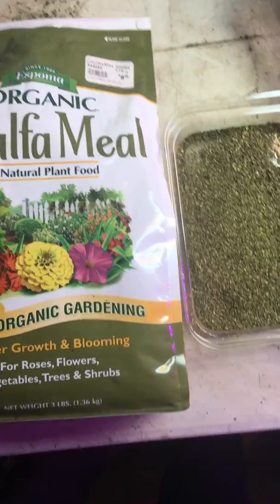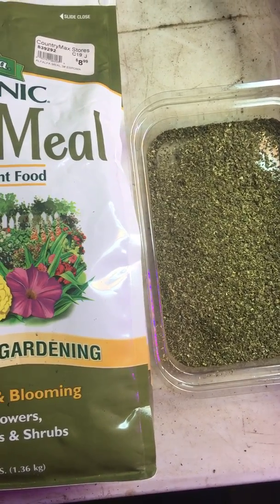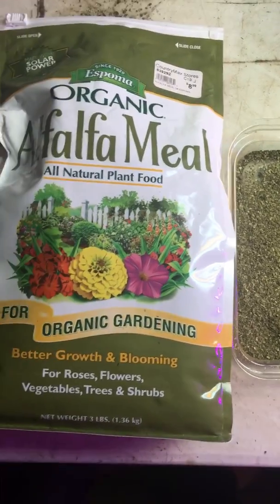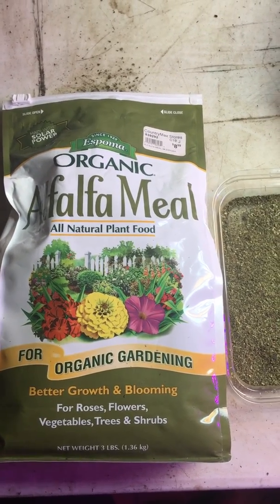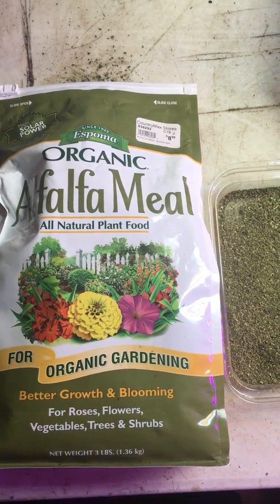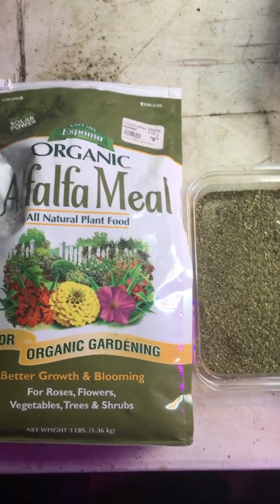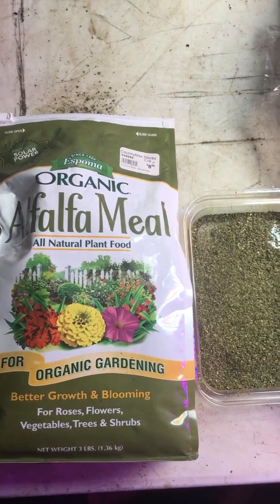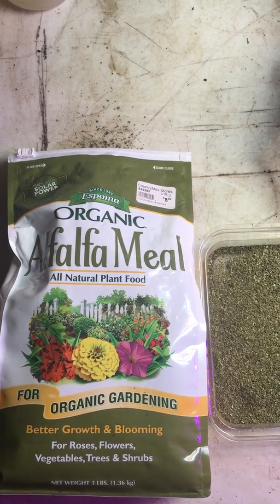Alfalfa meal an amazing organic plant fertilizer. And the reasons why.￼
As the video stated there is a lot of different benefits from using alfalfa meal I like the idea that it won’t burn your roots. And also it has so many different type of trace minerals and other plant nutrients. And one of my favorite additives that come out of alfalfa meal is  triacontanol All natural plant hormone that helps increase photosynthesis in your plants. Which helps when it comes to the creations of sugar and proteins and other plant cell structures. Also it helps with Seed germination I’m other different functions of your plant . This is a bio stimulant that we use in most of our products here at Earthman soil